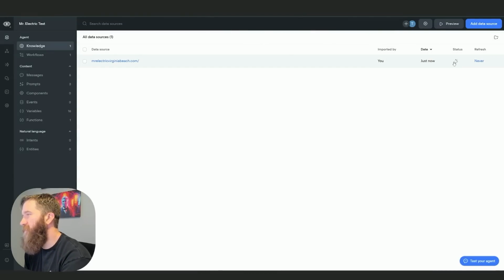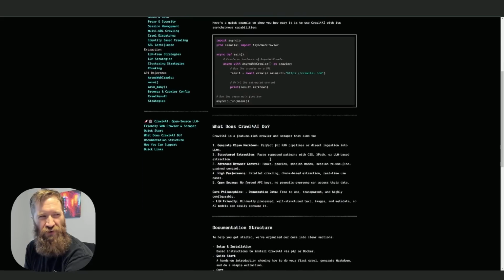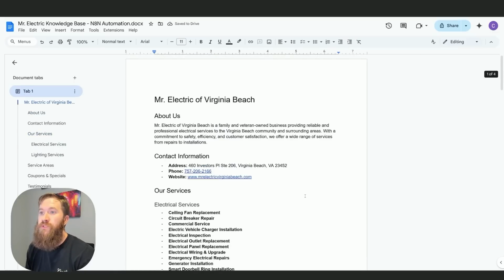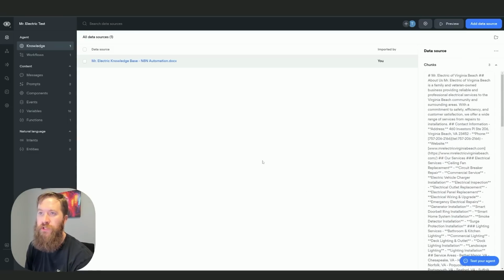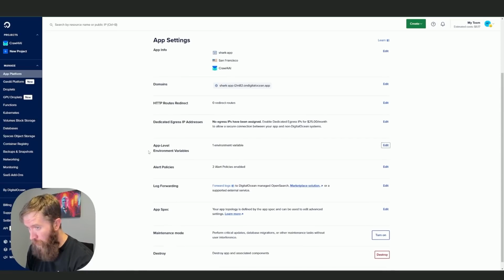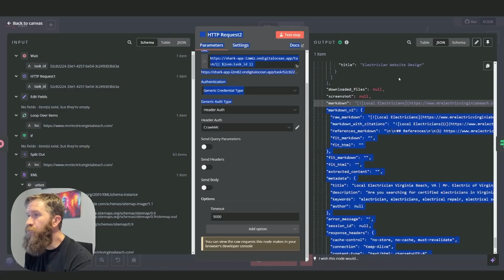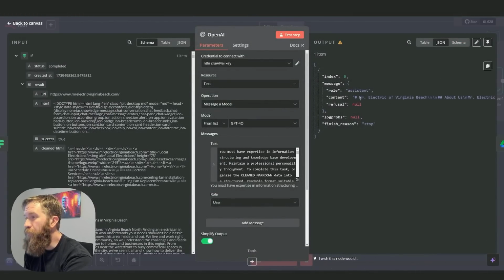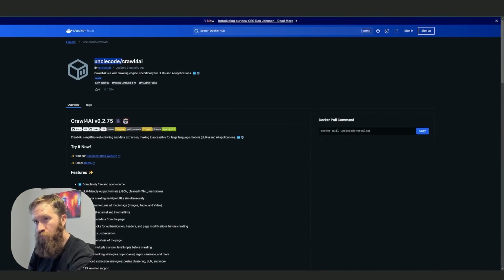Clean Knowledge Bases: Crawl4AI Scraping + n8n / Voiceflow RAG Agent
Clean knowledge bases are essential for your agents in order to continue answering questions and maintain quality outputs.  Standard web scrapers can inject additional unnecessary chunks to the LLM, making its job harder.

You can automate the process with Crawl4AI, n8n, google drive, and voiceflow.

This video covers the default scraper issues, setting up a better workflow, and integrating the cleaned data into Voiceflow.

Looking to implement AI Assistant Chatbots or Automations?

Chapters:

00:00 – Intro
00:29 – Default Scraper
01:10 – Scraper Issues
03:00 – Automation Setup
05:50 – KB Generation
07:00 – Agent Integration
09:40 – n8n Workflow
13:50 – Markdown Cleanup
18:30 – Wrap-Up